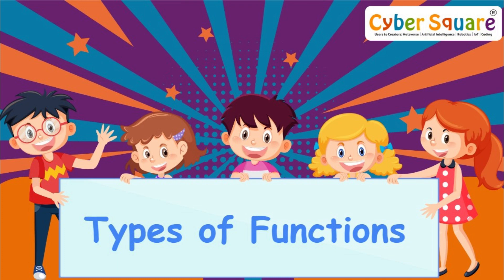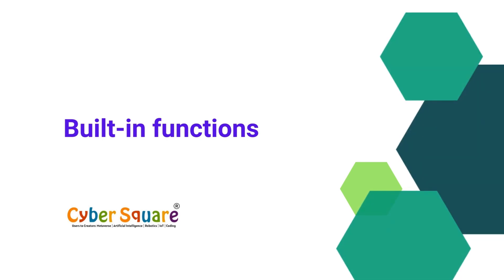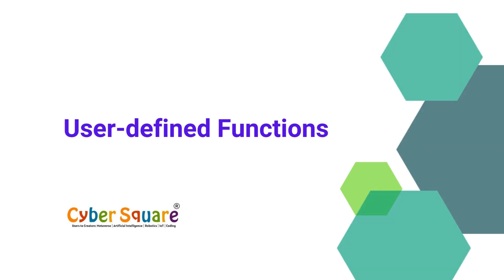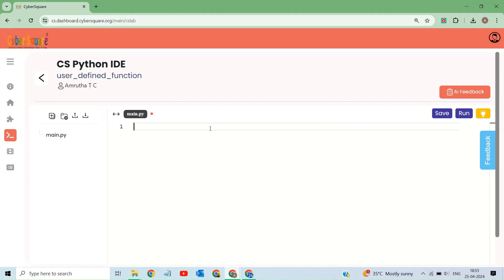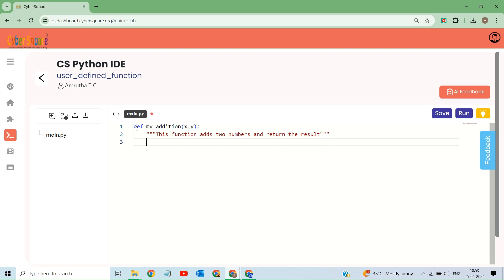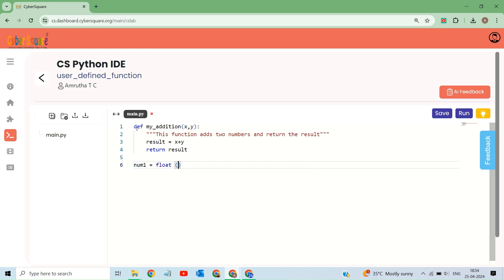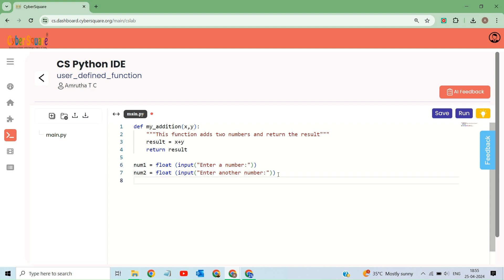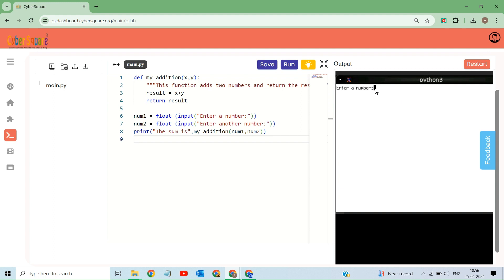Exploring Types of Functions in Python (Grade 8)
Delve into the world of functions in Python with this in-depth tutorial! Learn about the various types of functions, including built-in functions, user-defined functions, etc. Explore the characteristics and use cases of each type, and discover practical examples demonstrating their application in Python programming. Whether you're a beginner or an experienced developer, understanding the different types of functions is essential for writing clean, modular, and efficient Python code. Watch now and expand your knowledge of functions in Python.